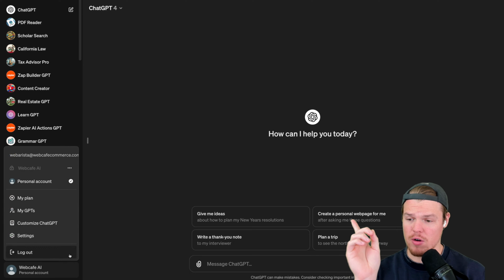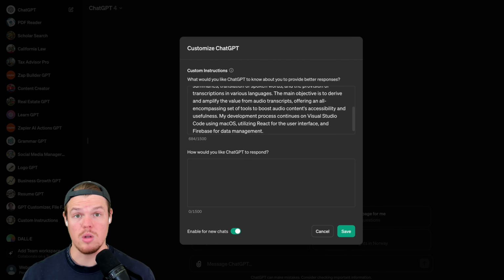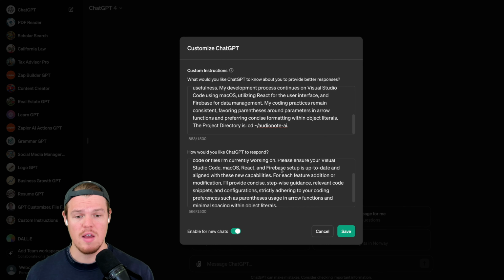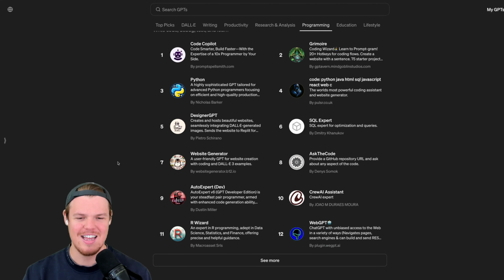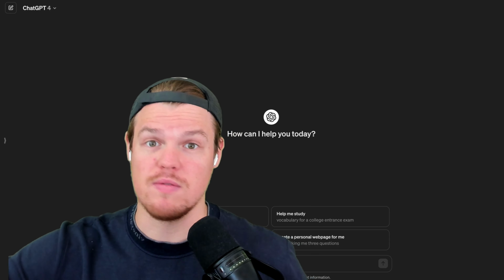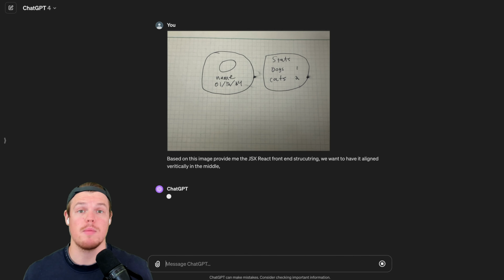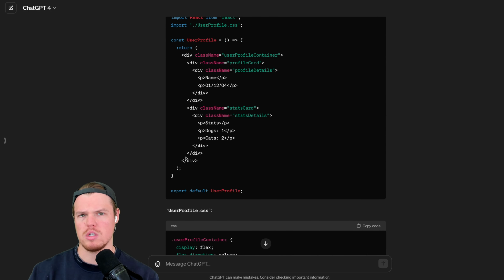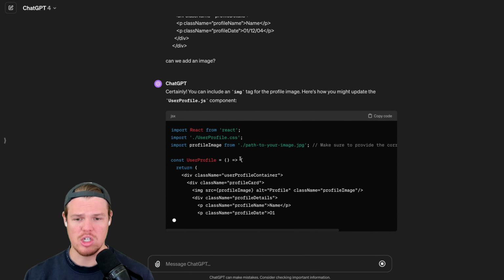How to Code with ChatGPT: Complete Guide for Beginners to Advanced Programmers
Let's learn how to master coding with ChatGPT, covering everything from the basics to advanced techniques. Whether you're a beginner ready to dive into the world of programming or an advanced coder looking to refine your skills, this guide offers insightful tips on utilizing various GPT models. Discover the benefits of custom coding instructions and learn the differences between GPT-4 and GPT-3.5 to enhance your coding journey.

Key Takeaways:

✩ Versatile Programming Foundations: Learn to code in any programming language using ChatGPT, making this tutorial ideal for both beginners and seasoned programmers.
✩ Custom Instructions & GPT Insights: Gain expertise in crafting custom instructions for more effective coding and understand the unique advantages of different GPT versions, including why and when to use GPT-4 over GPT-3.5.
✩ Comprehensive Guide for All Levels: From foundational concepts for newcomers to advanced strategies for experienced coders, this tutorial provides valuable insights into making the most of ChatGPT in your coding projects.

0:18 - Starting coding with ChatGPT for all levels
1:19 - Creating custom instructions for ChatGPT
2:49 - Providing hardware and software details for coding practices
4:36 - Providing concise stepwise guidance for coding practices
9:40 - Dealing with plug-and-play blocks in coding
10:59 - Personalization of CSS names and functions
13:07 - Using 3.5 for fast code generation and editing